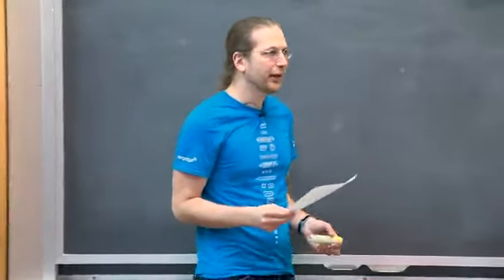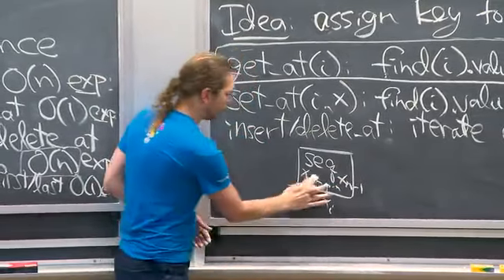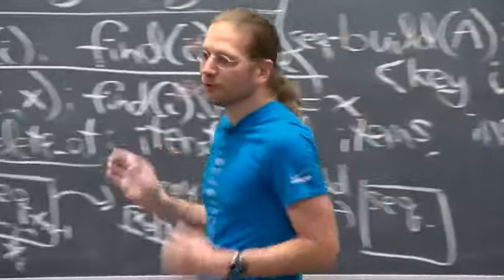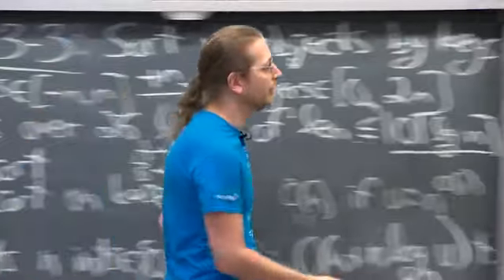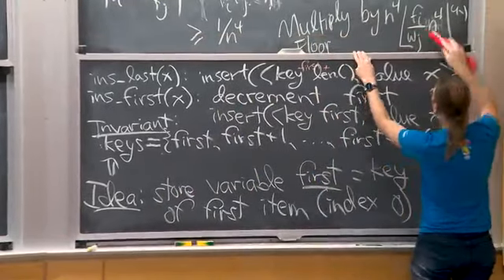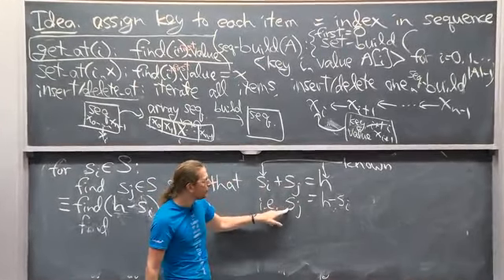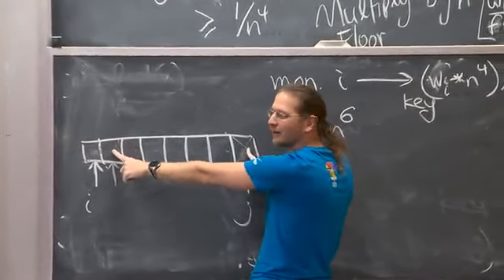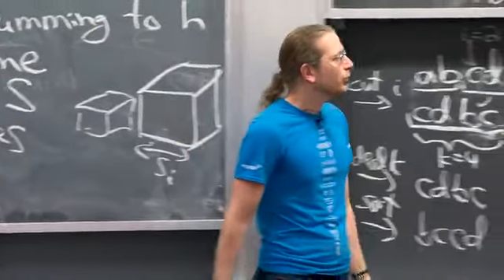Introduction to Algorithms - MIT - Problem S 3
Five examples of worked problems are given. Topics include drawing pictures of hash tables and reductions from set (hashing bounds) to sequence.